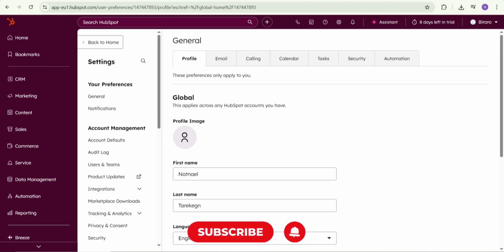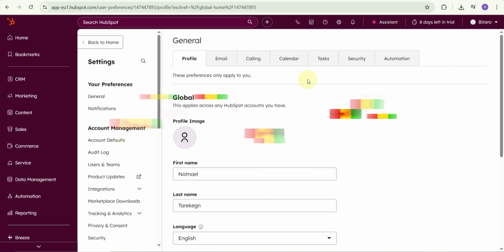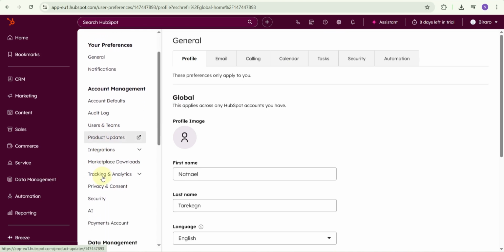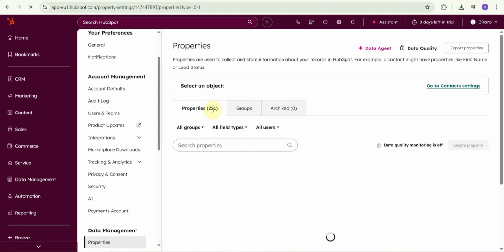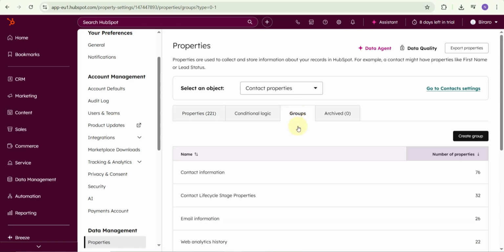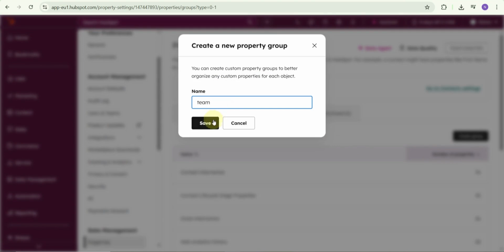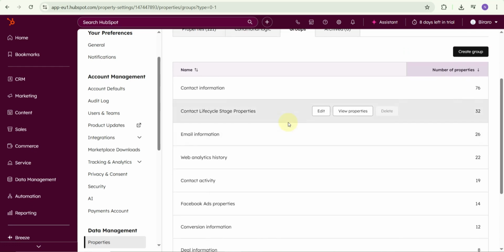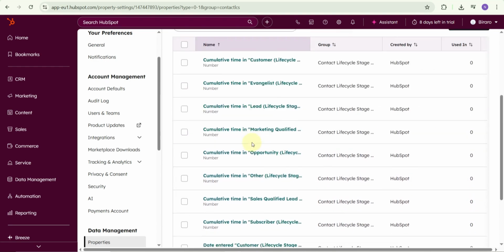How To Create And Edit Property Groups In Hubspot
In this video, you’ll learn how to create and edit property groups in HubSpot step by step. Property groups help you organize your contact, company, deal, or ticket properties, making it easier to manage CRM data and customize your HubSpot setup to fit your business needs.